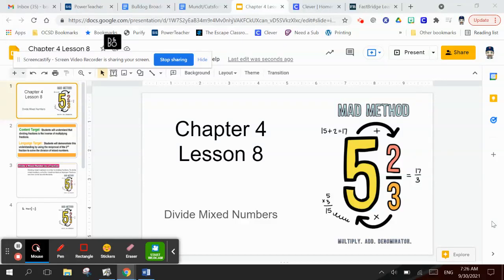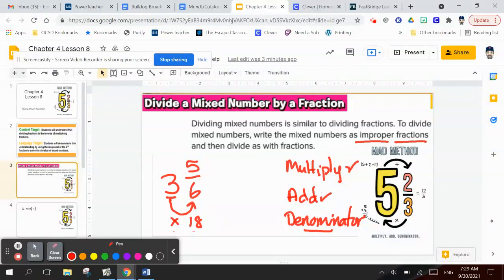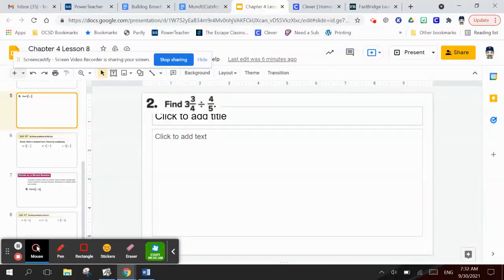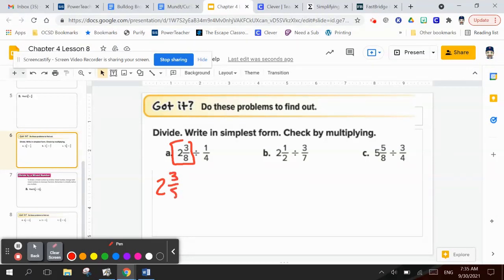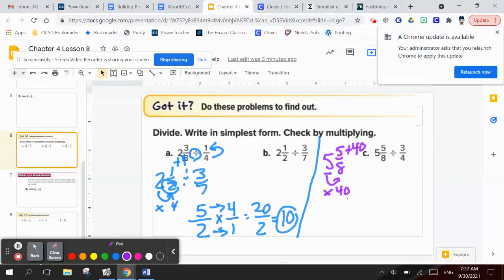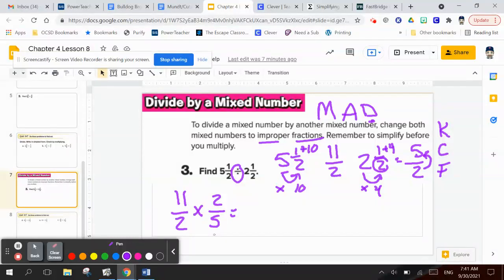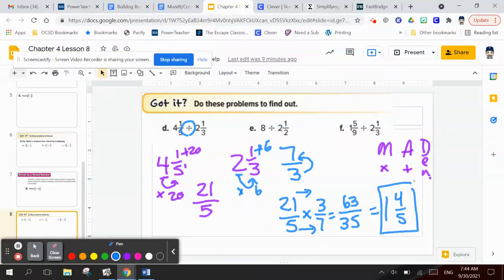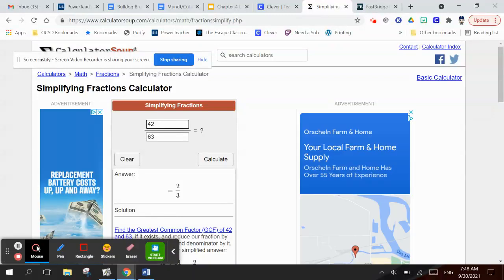EMS 6: Chapter 4 Lesson 8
Divide by Mixed Numbers